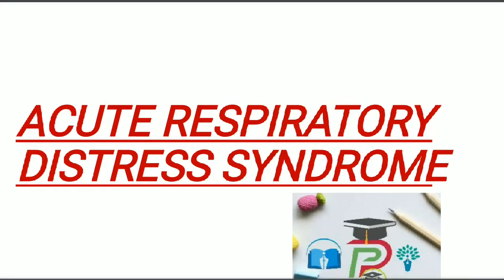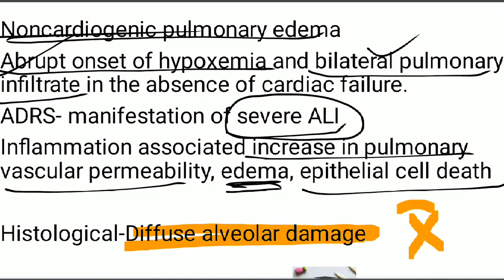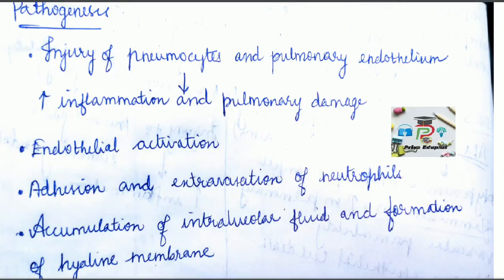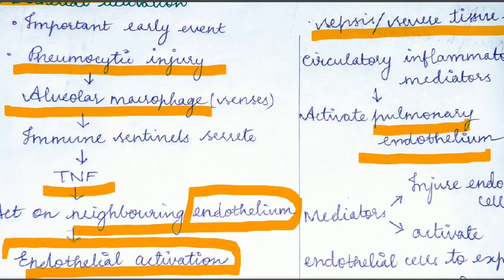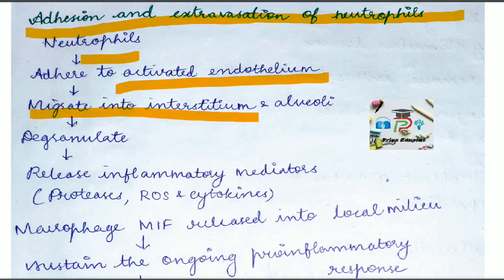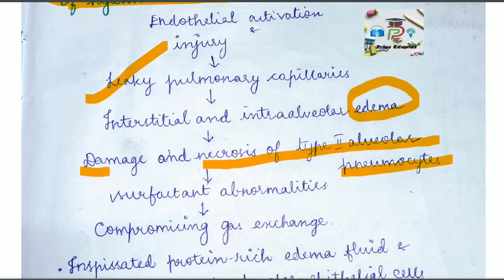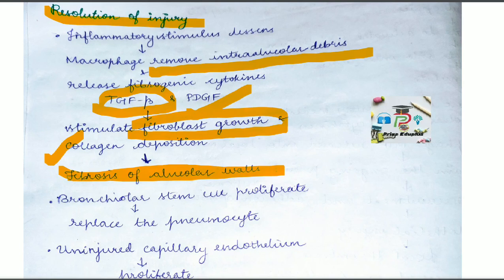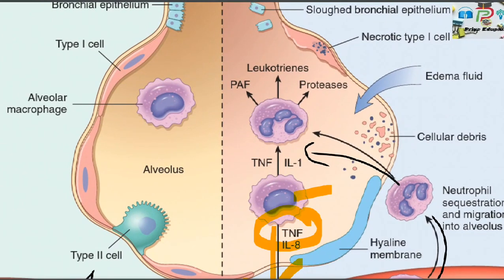Acute Lung Injury|Acute Respiratory Distress Syndrome|Diffuse Alveolar Damage